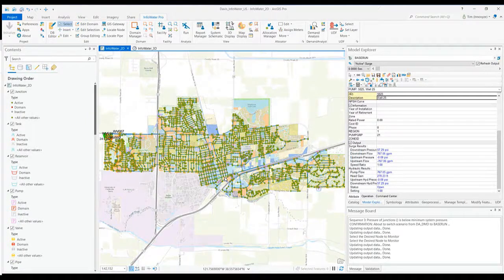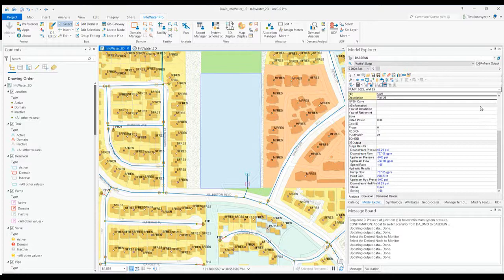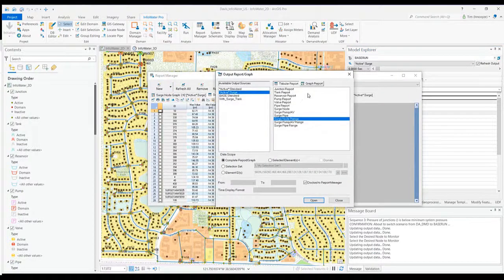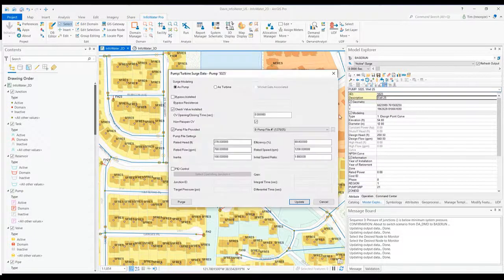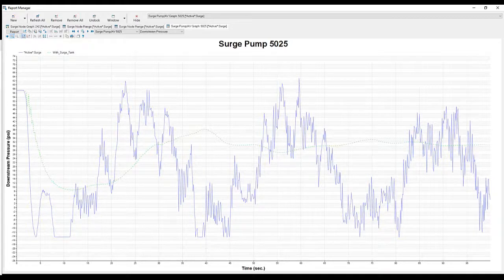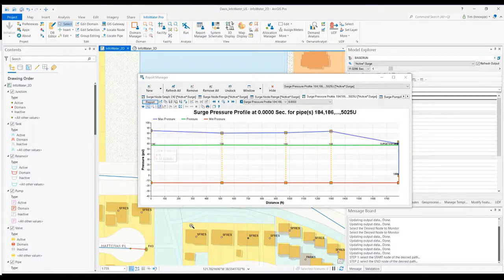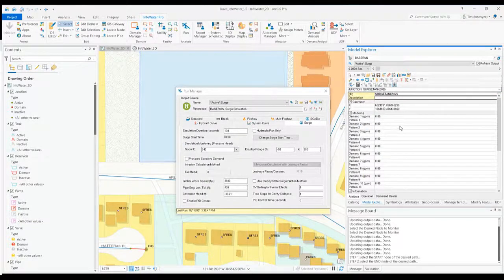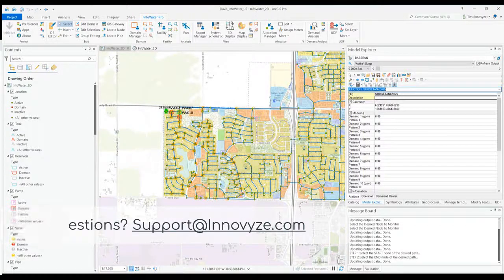Overview of InfoSurge Pro for InfoWater Pro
Did you know Innovyze has solutions for simulating and solving water hammer? Use this brief video as an overview of InfoSurge Pro, and InfoWater Pro add-on for transient analysis